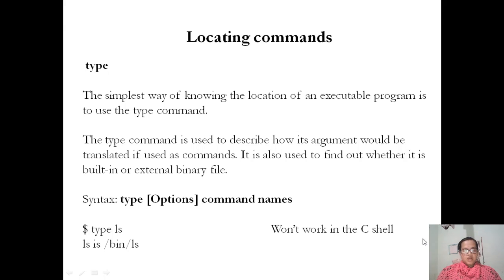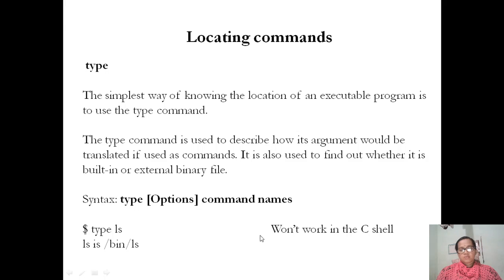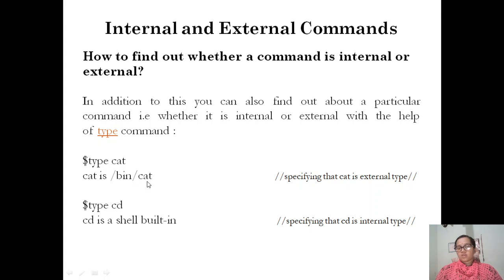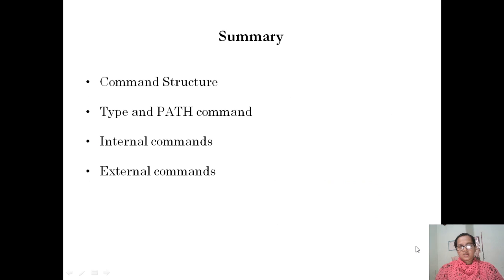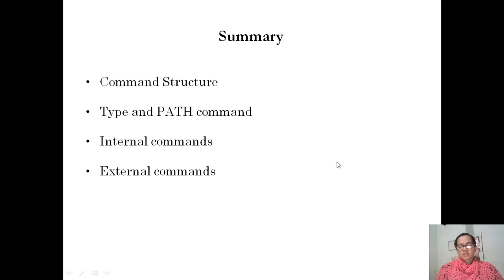Command Structure Session 6